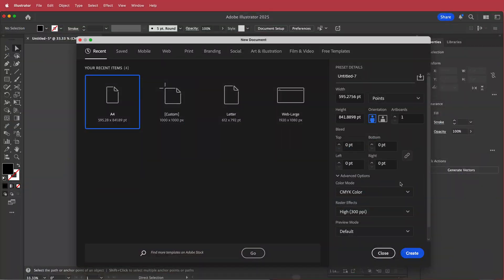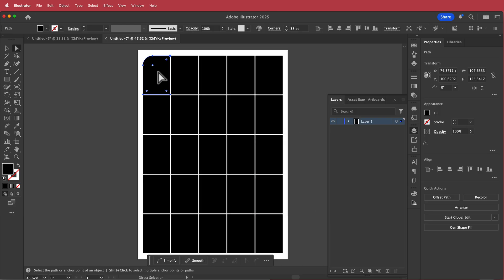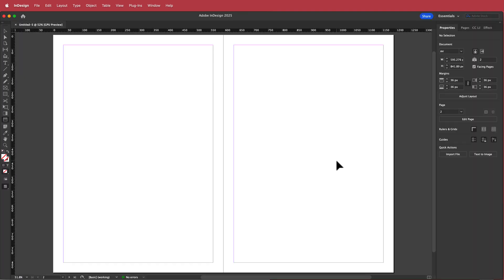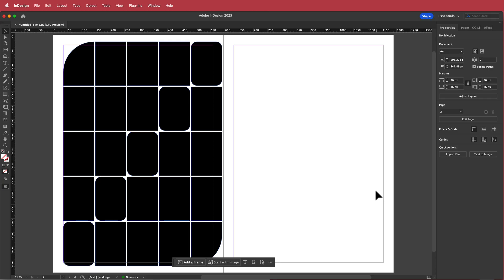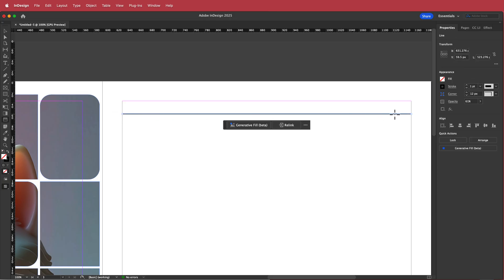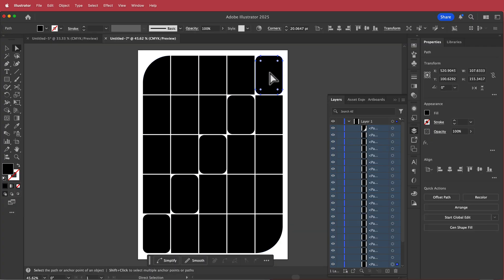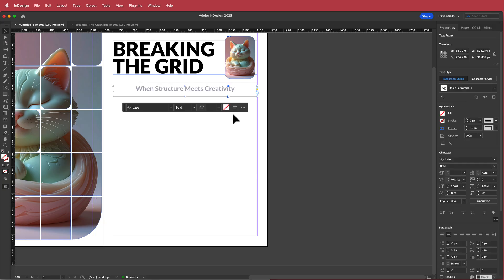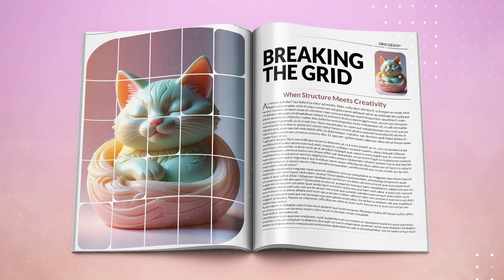Design a Stunning Magazine Layout in InDesign & Illustrator | Step-by-Step Tutorial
▪【 VIDEO INFORMATION  】▪
In this tutorial, we’ll design a professional magazine layout using Adobe InDesign and Illustrator.
You’ll learn how to plan your grid system, import graphics, set up master pages, and balance typography with imagery for a clean and modern editorial look.

🔹 What You’ll Learn:
– Setting up magazine dimensions and margins
– Building and using grids effectively
– Combining vector graphics from Illustrator with text layouts in InDesign
– Choosing fonts and aligning text for visual flow
– Exporting your final magazine for print or digital use

Perfect for graphic design students, layout designers, or anyone wanting to create professional editorial designs from scratch.

▪【 TIMECODES 】▪
0:00​​ - Intro
0:31​​ - Illustrator
1:00​​ - Grid
1:50​​ - Customisation
3:17​ - Indesign
7:19​ - Adding text
8:00​ - More Text
11:30​ - Outro